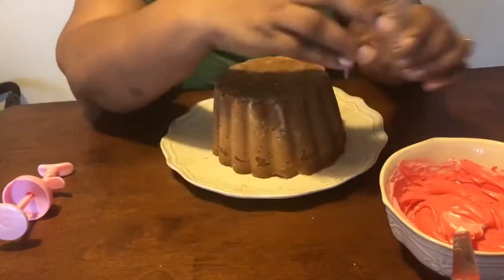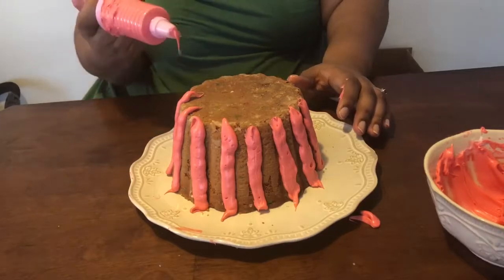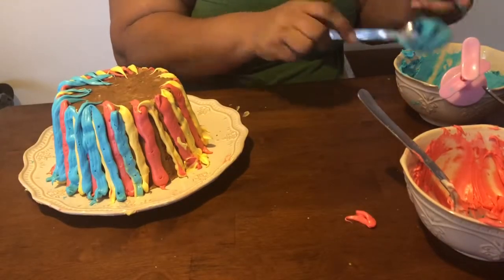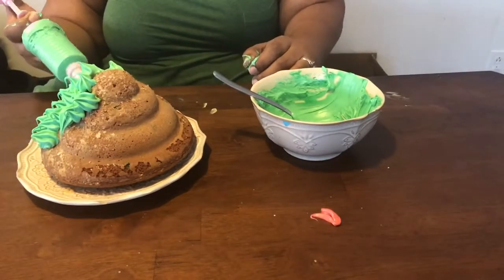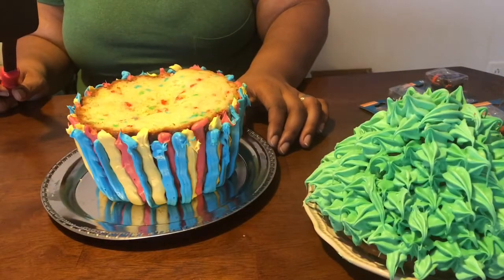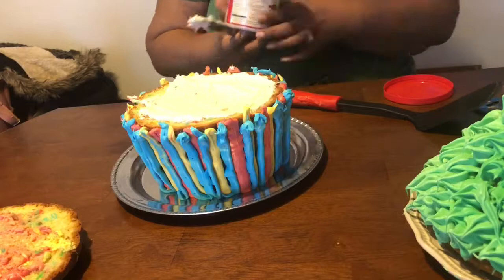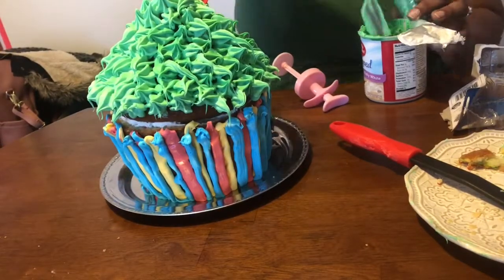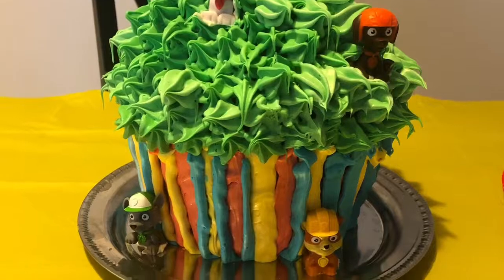How To Make A Paw Patrol Cake | DIY | Cake Decorating | Home Baker 🧁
Hello All. Welcome to my Corner...
I made my son’s birthday cake and I decided to bring you along with me!!